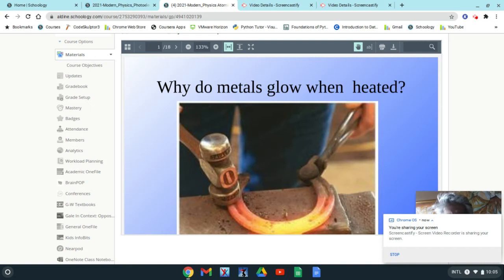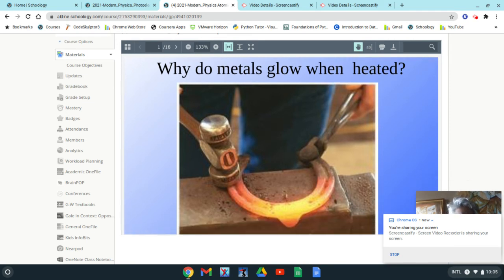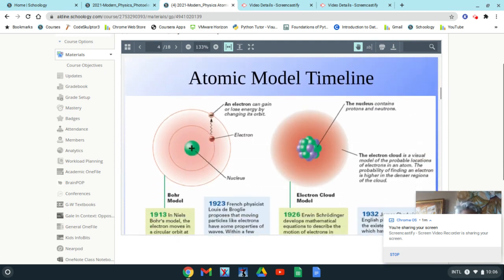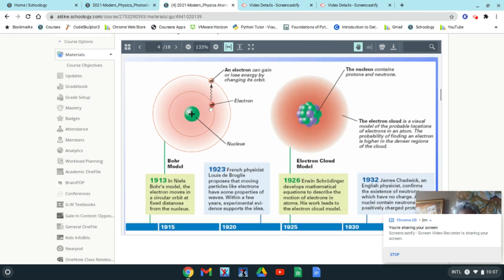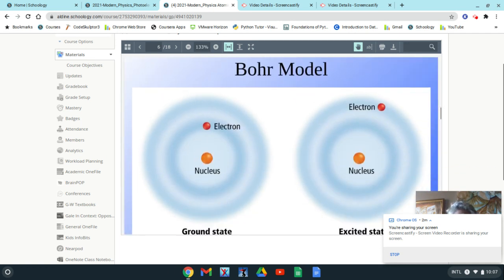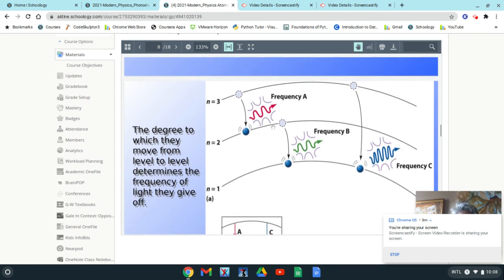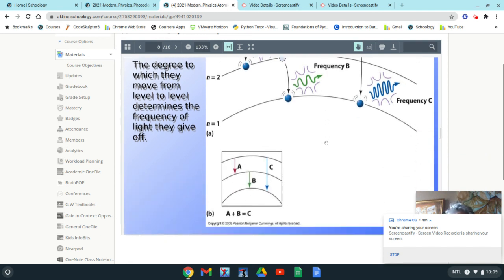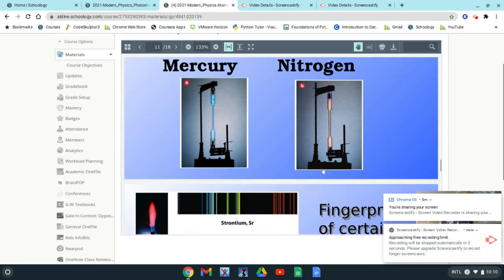Modern Physics 10